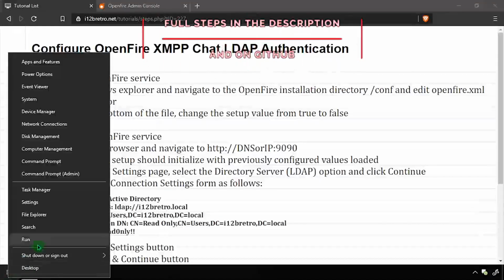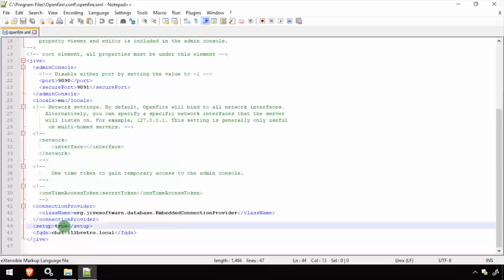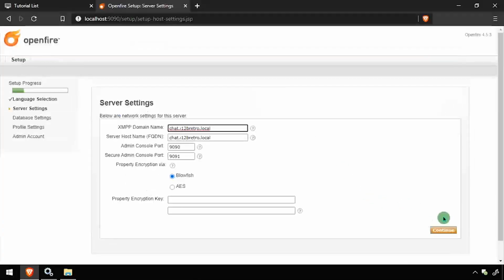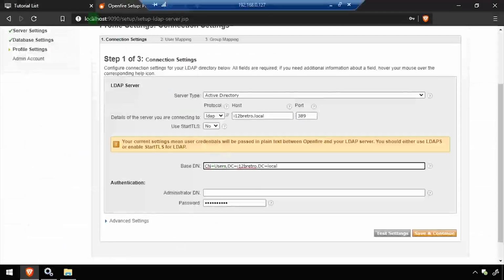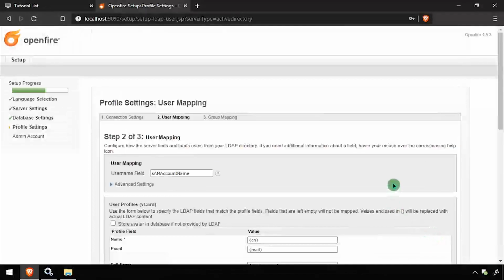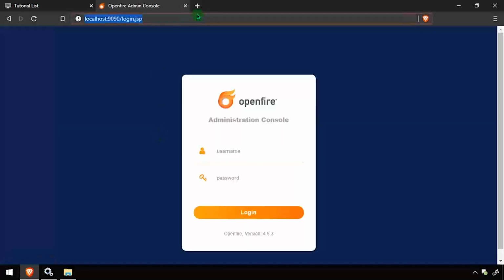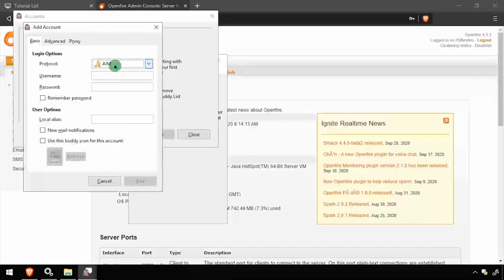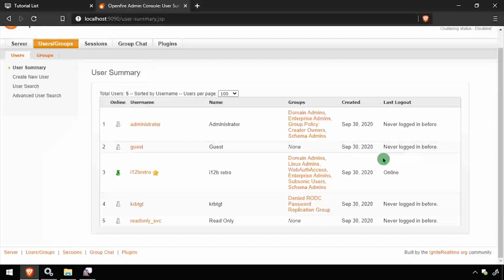Configure OpenFire XMPP Chat LDAP Authentication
01. Stop the OpenFire service
   02. Open Windows explorer and navigate to the OpenFire installation directory /conf and edit openfire.xml with a text editor
   03. Toward the bottom of the file, change the setup value from true to false
   04. Save the file
   05. Start the OpenFire service
06.
   07. The OpenFire setup should initialize with previously configured values loaded
   08. On the Profile Settings page, select the Directory Server (LDAP) option and click Continue
   09. Complete the Connection Settings form as follows:
         Server Type: Active Directory
         Server Details: ldap://i12bretro.local
         Base DN: CN=Users,DC=i12bretro,DC=local
         Administration DN: CN=Read Only,CN=Users,DC=i12bretro,DC=local
         Password: Read0nly!!
   10. Click the Test Settings button
   11. Click the Save & Continue button
   12. Click the Test Settings button
   13. A randomly selected user's information should be displayed
   14. Click the Save & Continue button
   15. Click the Save & Continue button
   16. Enter a LDAP user name to use as an OpenFire administrator ≫ Click Add
   17. Click Continue
   18. Click the Login to the admin console button
   19. Login with the LDAP username and password configured as an OpenFire admin
   20. Click the Users/Groups tab in the top navigation
   21. OpenFire should display all users matching the users found in the configured base DN